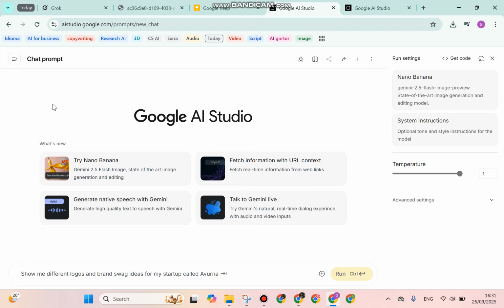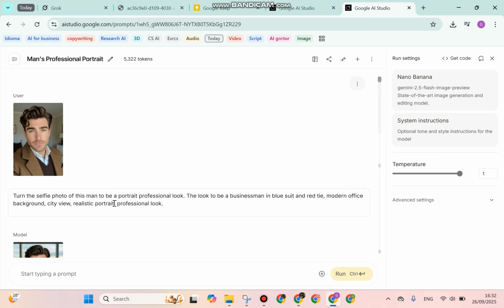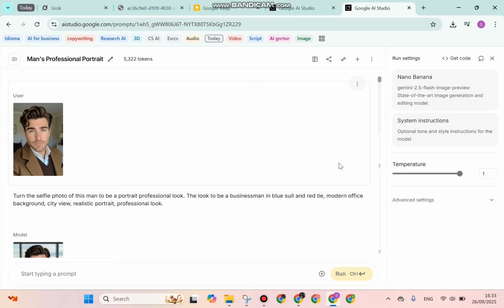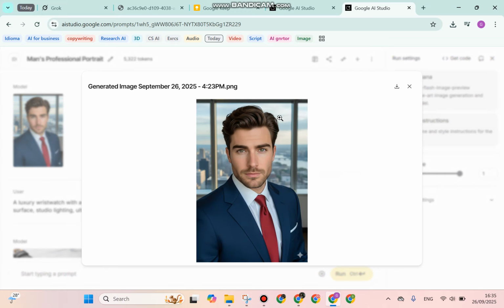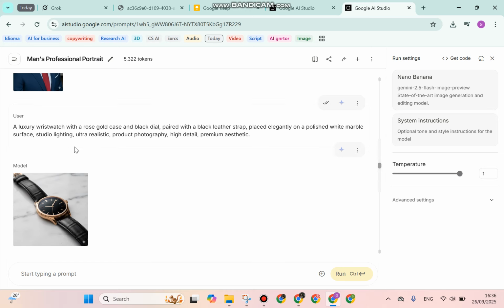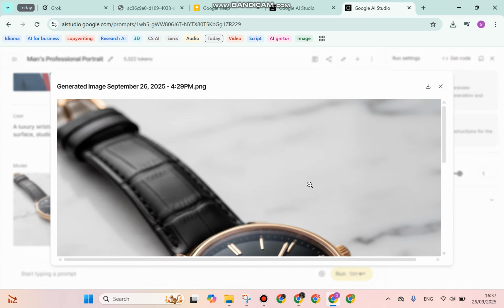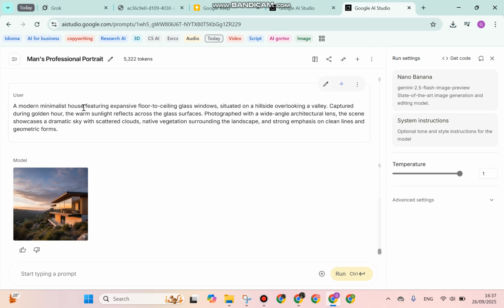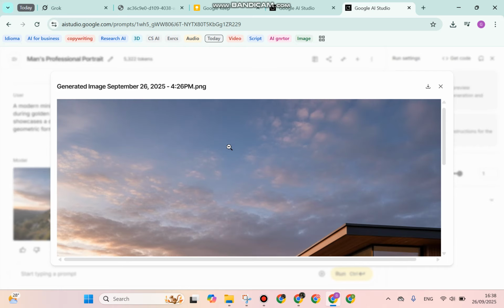👍💲 ULTIMATE NANO BANANA TUTORIAL: 3 PROMPT TECHNIQUES | for Dummies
In this video we will share you the usage of 3 prompts for different usages and techniques.

Prompt 1 (Perfect Portrai Photography) : Turn the selfie photo of this man to be a portrait professional look. The look to be a businessman in blue suit and red tie, modern office background, city view, realistic portrait, professional look.

Prompt 2 (Product Photography): A luxury wristwatch with a rose gold case and black dial, paired with a black leather strap, placed elegantly on a polished white marble surface, studio lighting, ultra realistic, product photography, high detail, premium aesthetic.

Prompt 3 (Architectural Visualization): A modern minimalist house featuring expansive floor-to-ceiling glass windows, situated on a hillside overlooking a valley. Captured during golden hour, the warm sunlight reflects across the glass surfaces. Photographed with a wide-angle architectural lens, the scene showcases a dramatic sky with scattered clouds, native vegetation surrounding the landscape, and strong emphasis on clean lines and geometric forms.